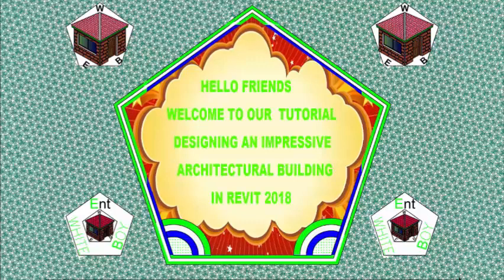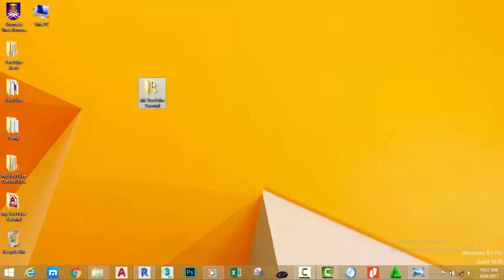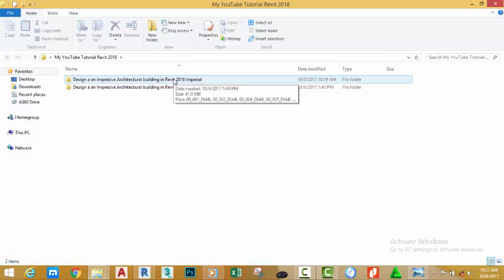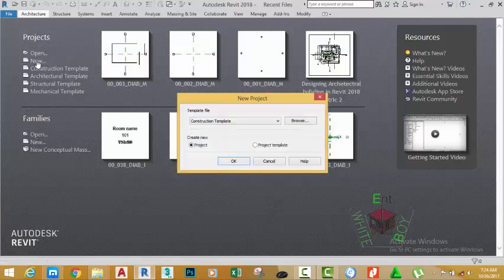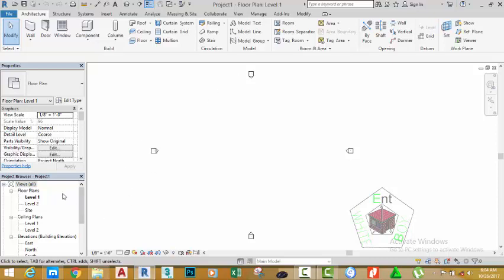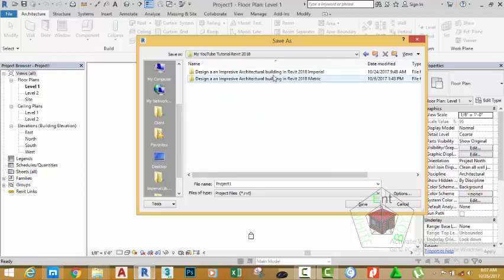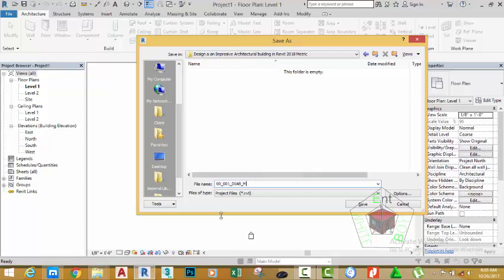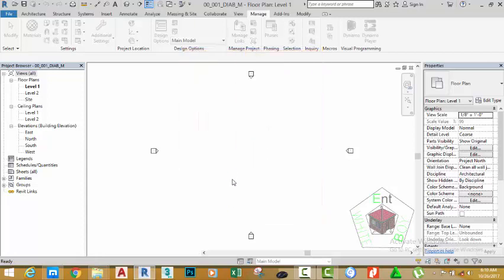00 001 DIAB M Start Revit